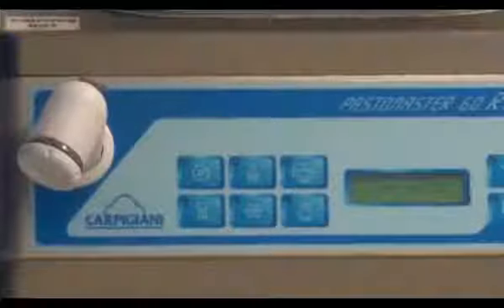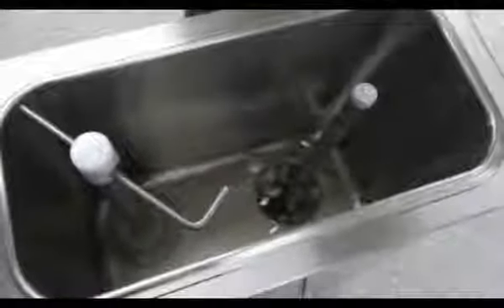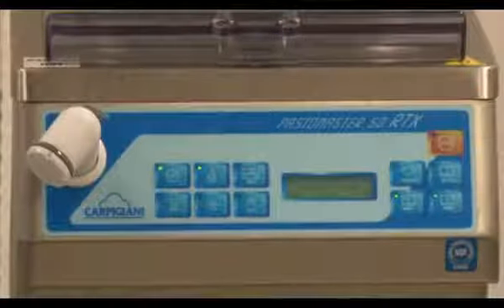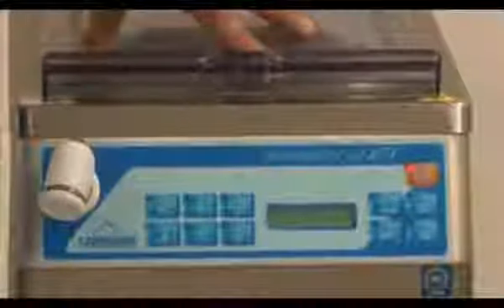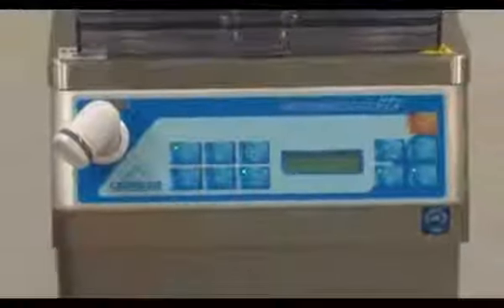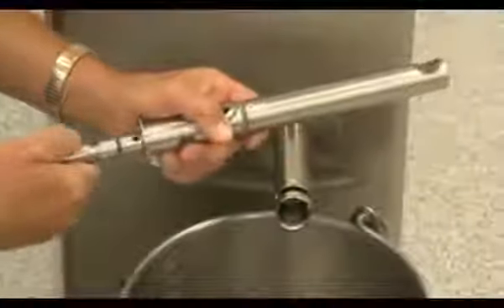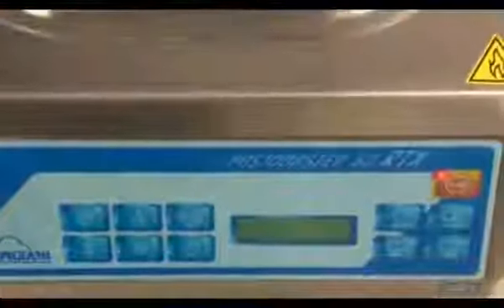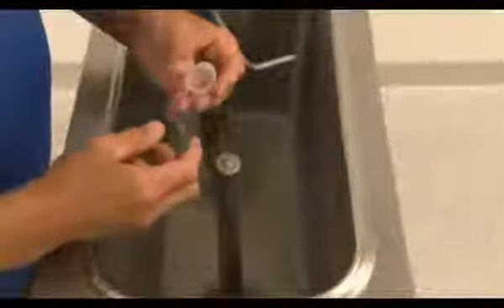AllFoodProject.com - Carpigiani Pastomaster 60RTX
High quality food equipment at lowest price